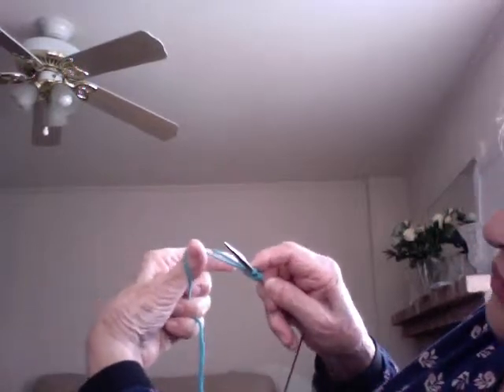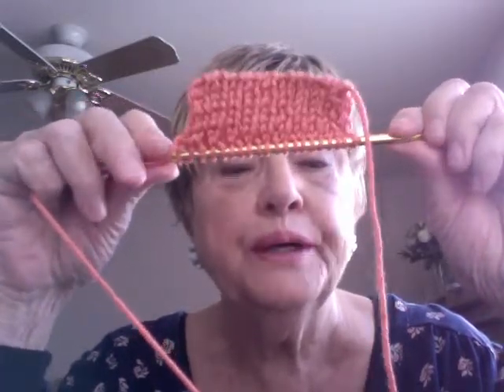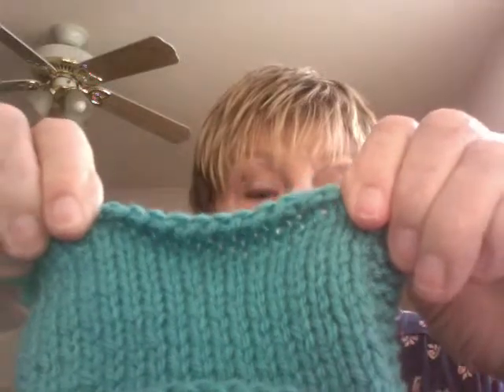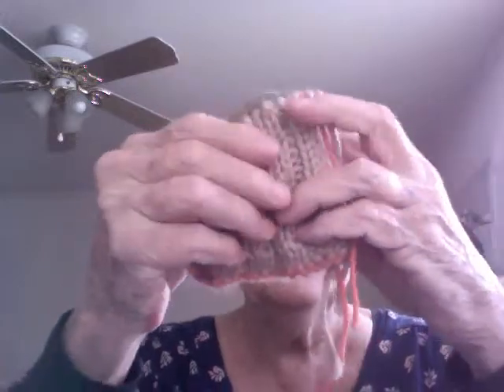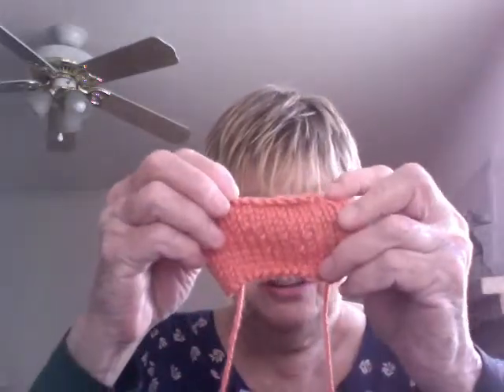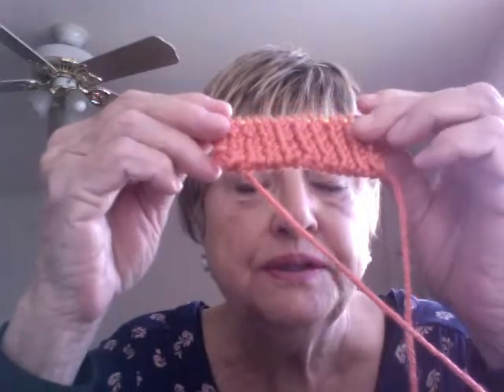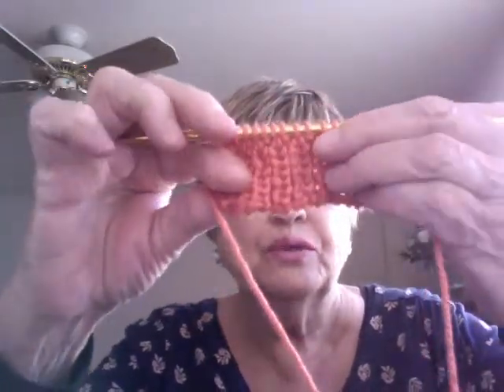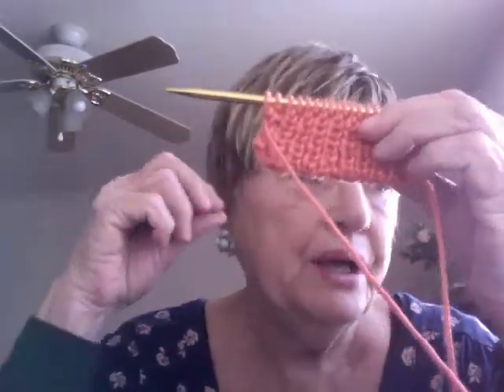The Italian Cast On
Casting on has many forms. Watch this one.